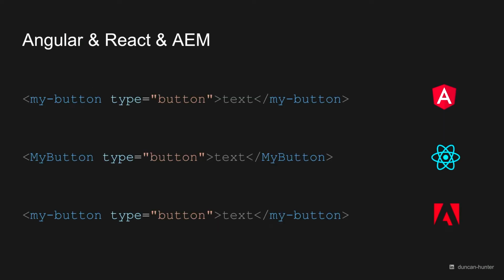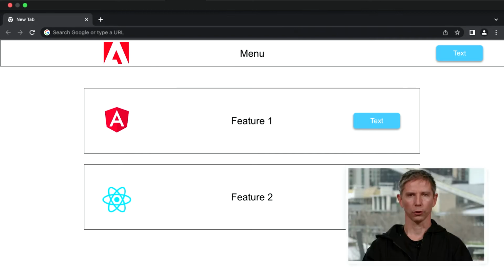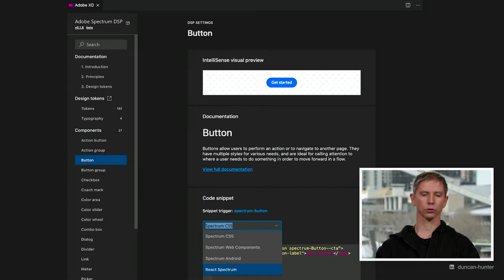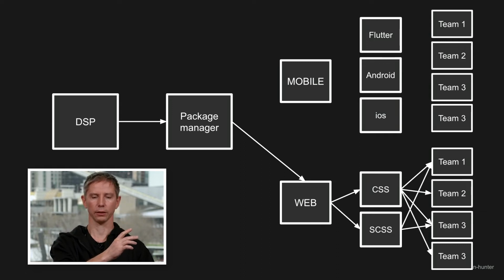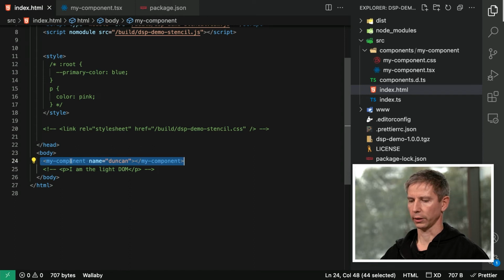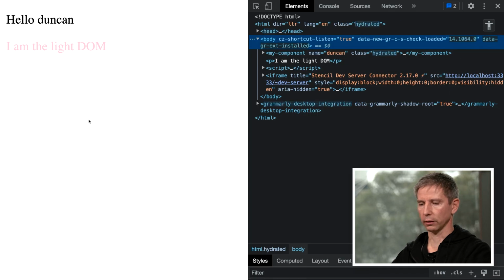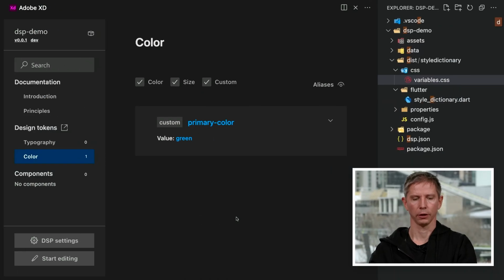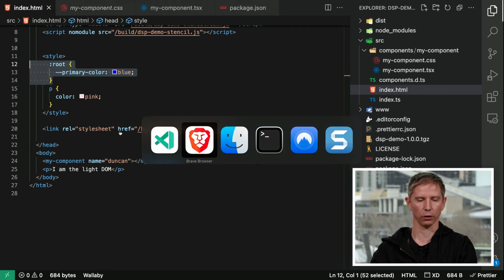Reusable Web Components & Design Tokens with Duncan Hunter | NDC Melbourne 2022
Frontend software developer Duncan Hunter shares a live coding demonstration about Reusable Web Components & Design Tokens.

0:00 - Introduction
4:30 - Demonstration

Duncan Hunter - @dunchunter
Frontend Engineer

Duncan is a principal frontend engineer for zware.com.au. He works with enterprise and government agencies helping build awesome frontend experiences. If he is not coding he is likely climbing a cliff somewhere around the world.

Landon: v2